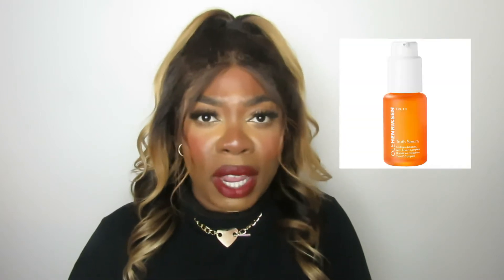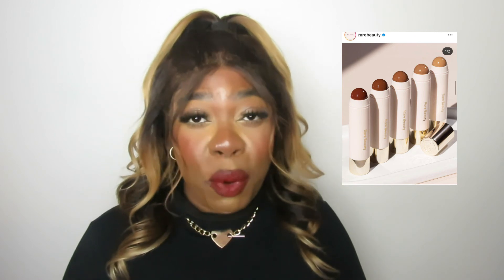SEPHORA VIB SALE SPRING RECOMMENDATIONS 2022!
Hello Gorgeous!

Rare Beauty Warm Wishes Effortless Bronzer."True Warmth"
Huda Beauty Easy Bake Setting Powder 'Kunafa"
Fenty Skin Toner
Danessa Myricks Foiled Pigments - "Rockstar" and "Fantasy"
Ole Henriksen Truth Serum and Vitamin C Gel Creme
Dior Backstage Face and Body Foundation - 6.5 N
Charlotte Tilbury AIrbrush Flawless Finish Foundation 13